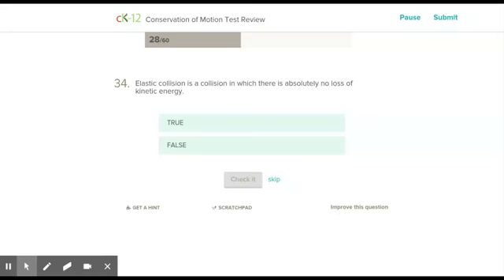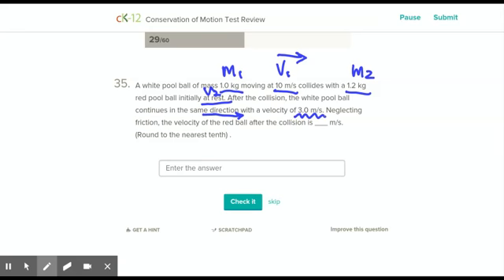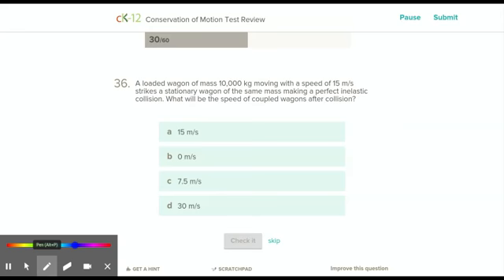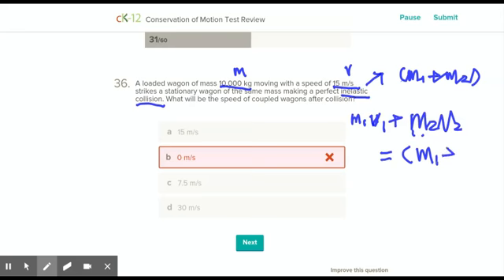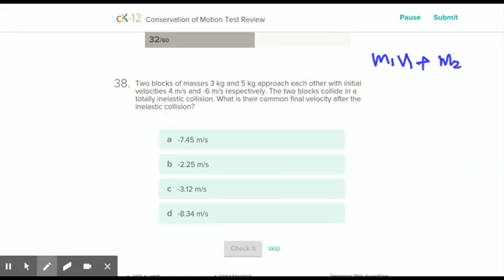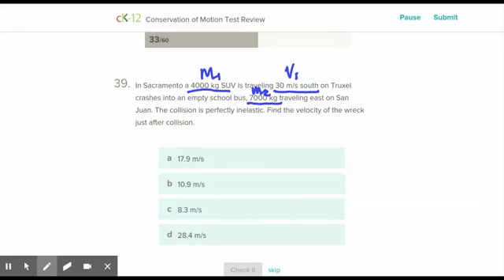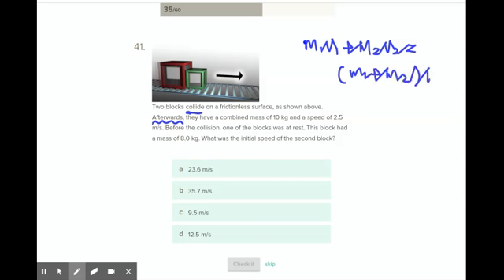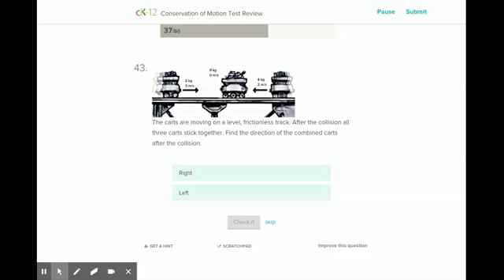Conservation of Motion Test Review Q34-44